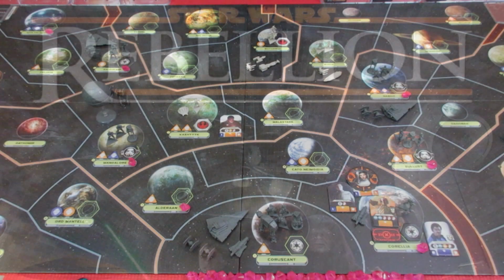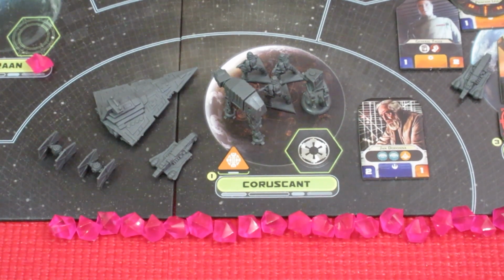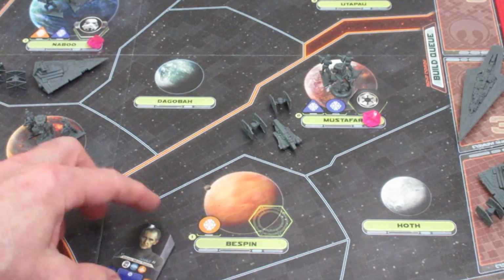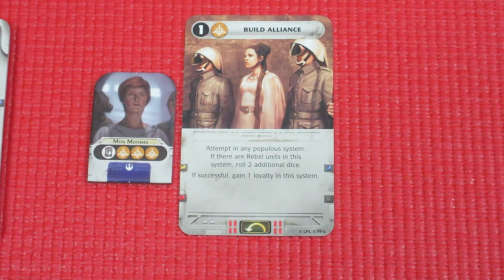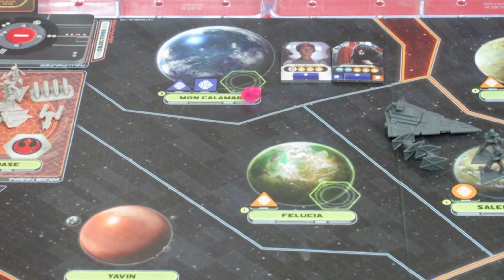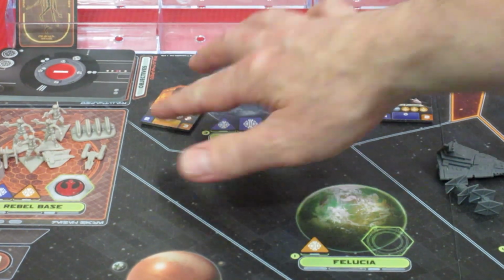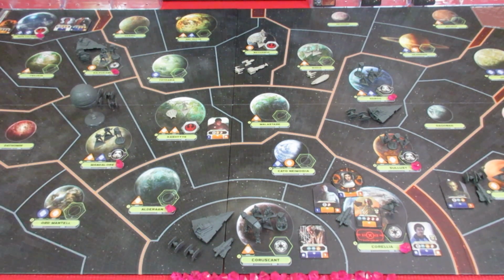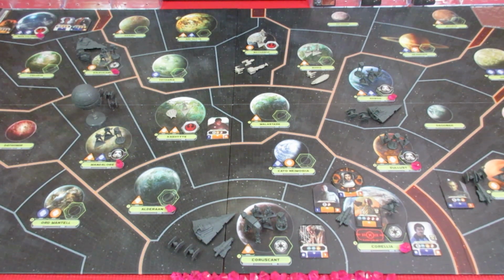Star Wars Rebellion Base Game Episode 5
Who wants fish for dinner . . .